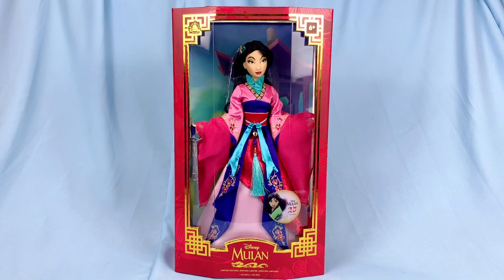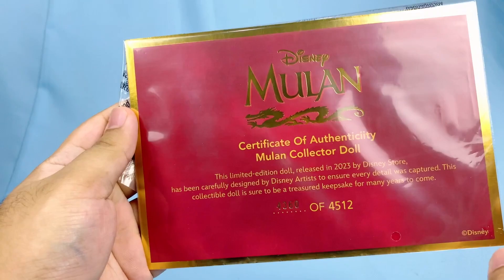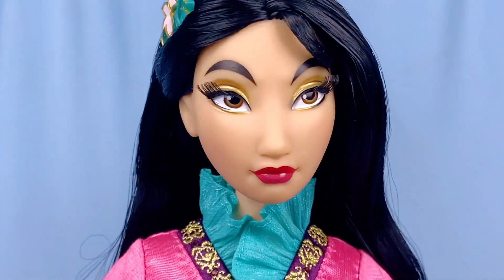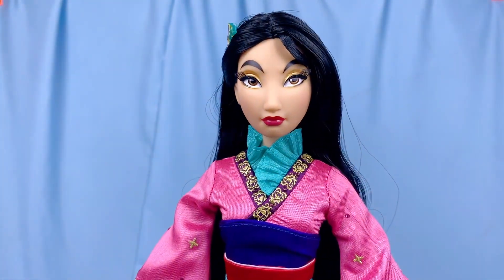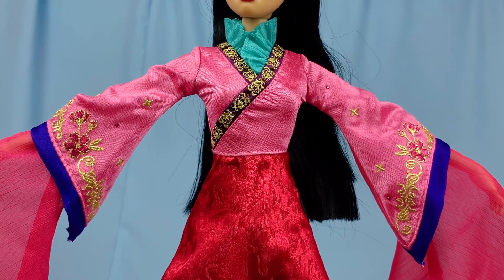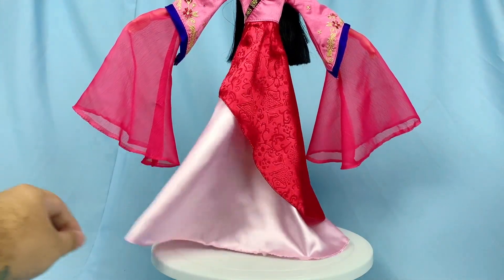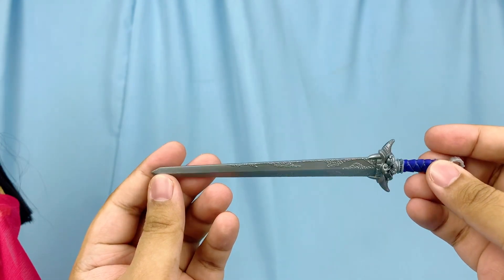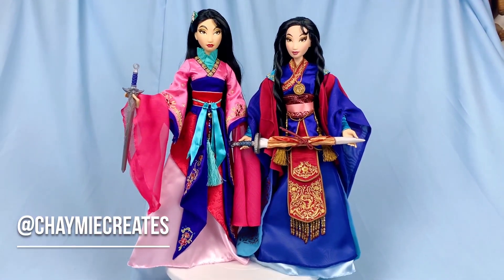MULAN LIMITED EDITION DOLL - REVIEW & UNBOXING | Disney's Mulan 25th Anniversary | shopDisney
My review and unboxing of the new Disney Store/shopDisney exclusive Mulan 17" Limited Edition Dolls to celebrate the movie's 25th Anniversary featured in her matchmaker pink dress.

ABOUT ME:

I’m Chaymie, a toy nerd with a limitless passion for toys, creativity, photography, pop culture, writing stories, and creating content.

My story started in 2013 in Singapore when I first launched an Instagram account to share photographs of my toys and then my YouTube channel in 2014.

Now my Instagram has 21K followers and my YouTube channel has 41K subscribers.